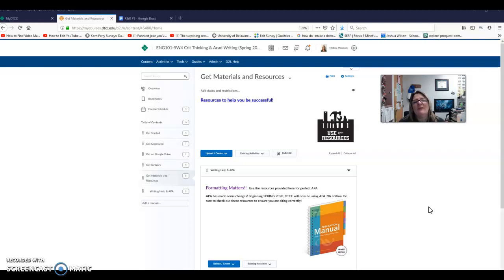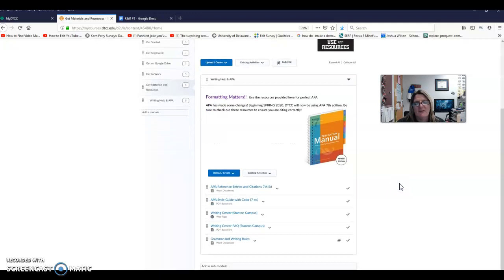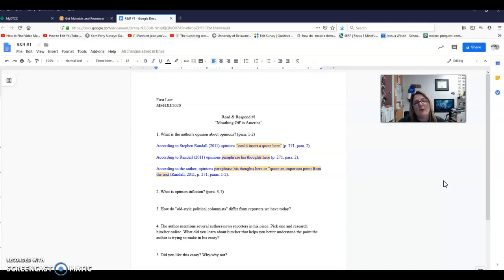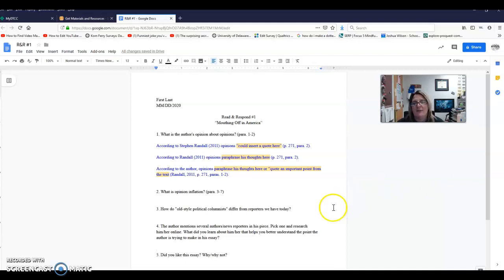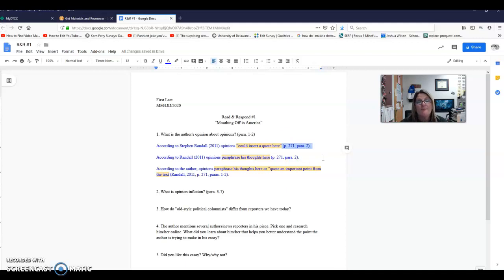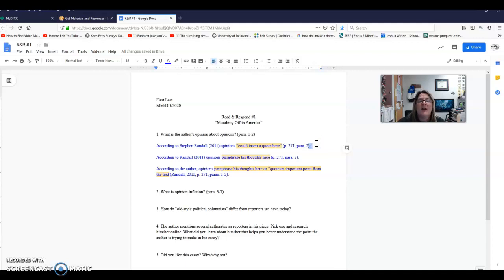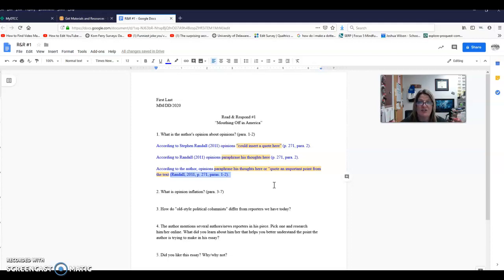How to Cite Using APA in-text citations